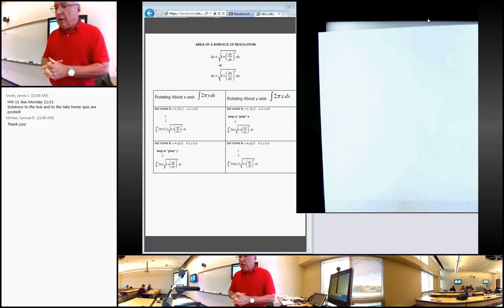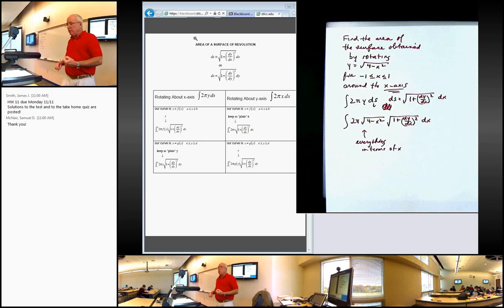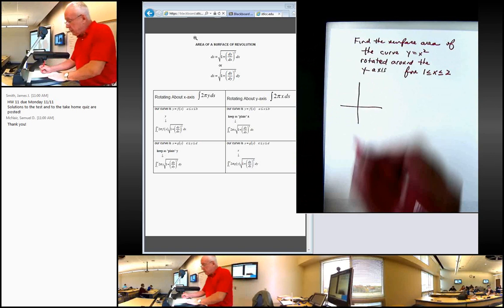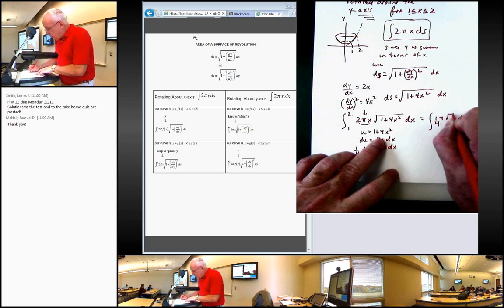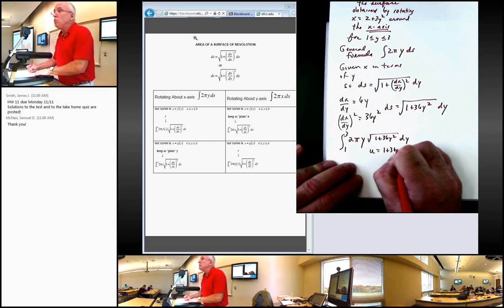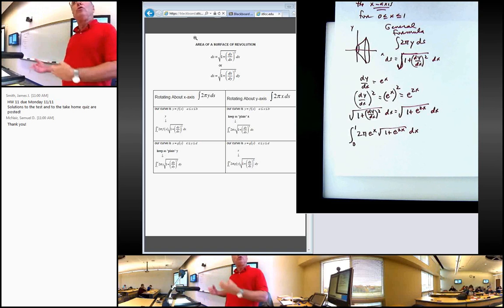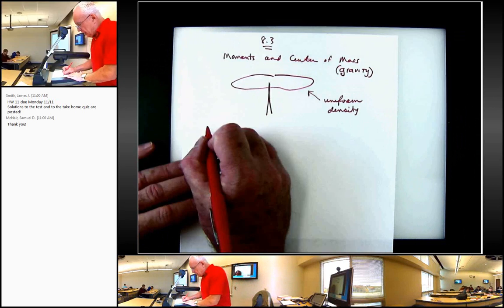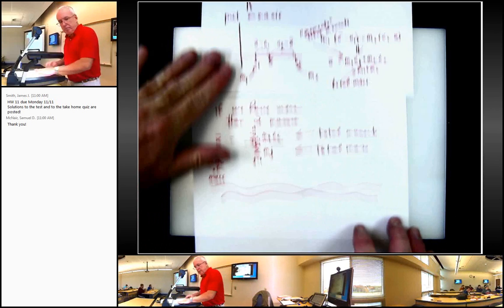Calculus Lecture Monday Nov 4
Area of surface of revolution; Moments and center of gravity